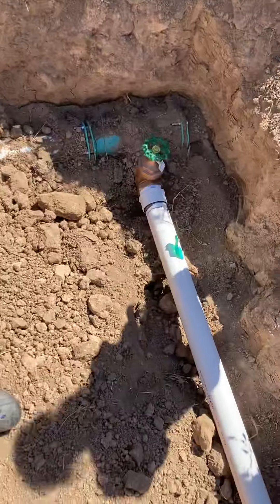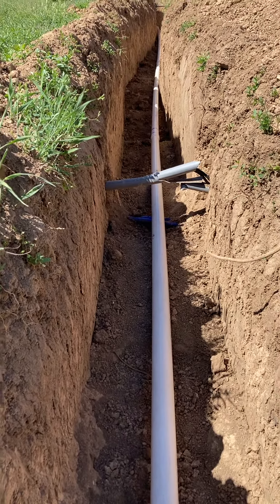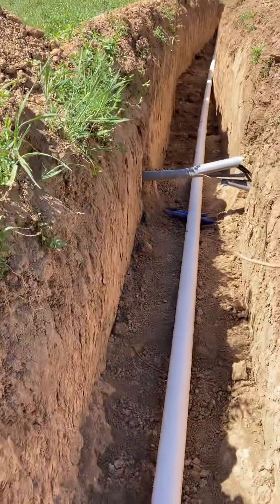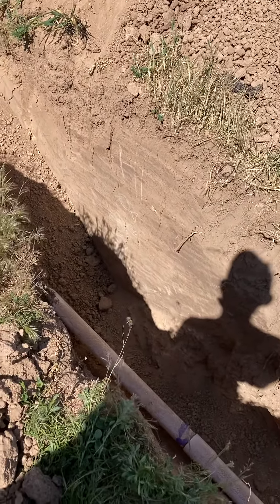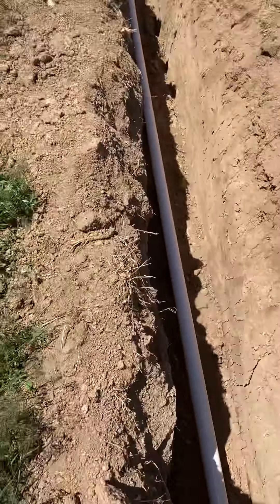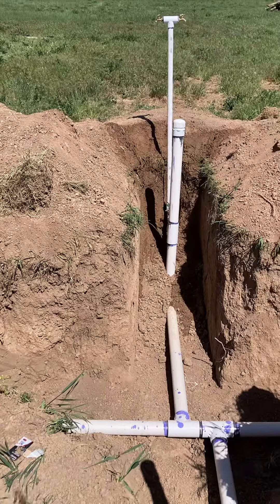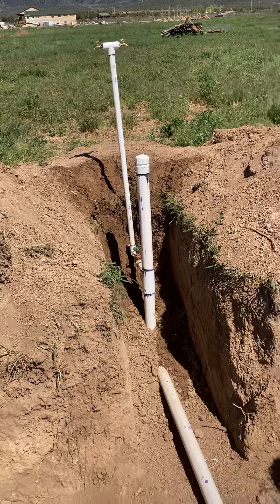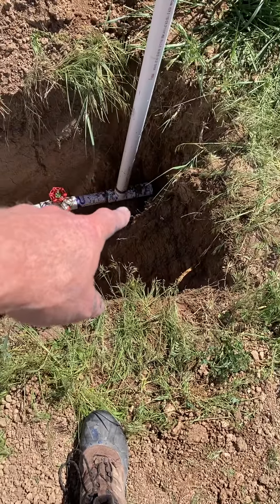Irrigation line installation